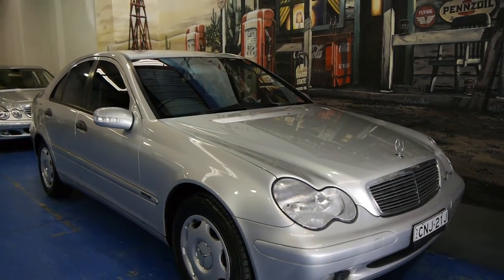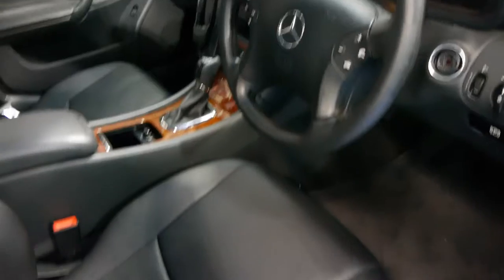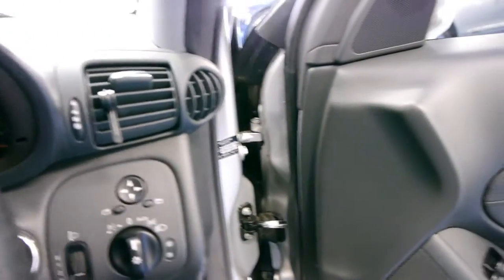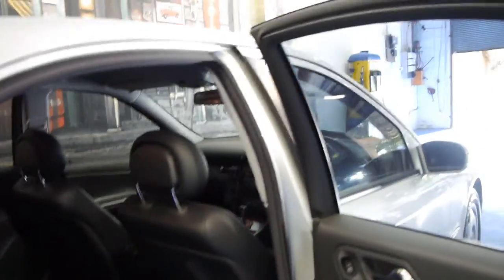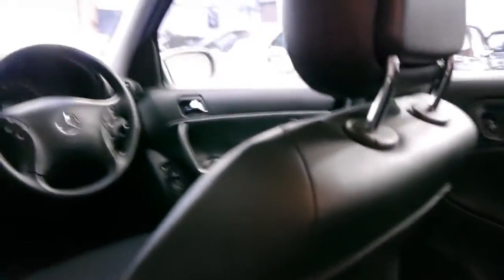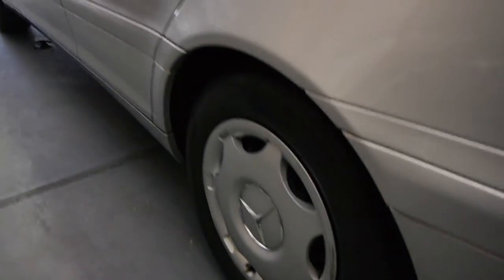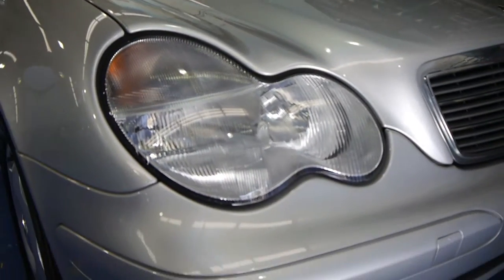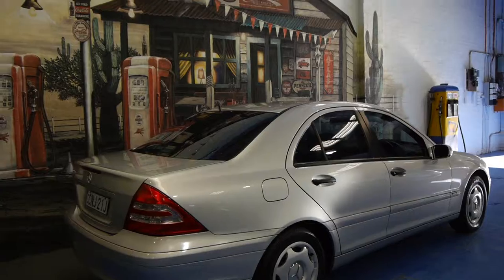Oldtimer Centre - Marrickville NSW